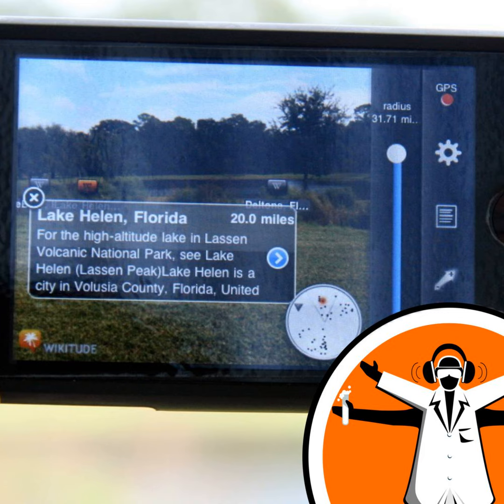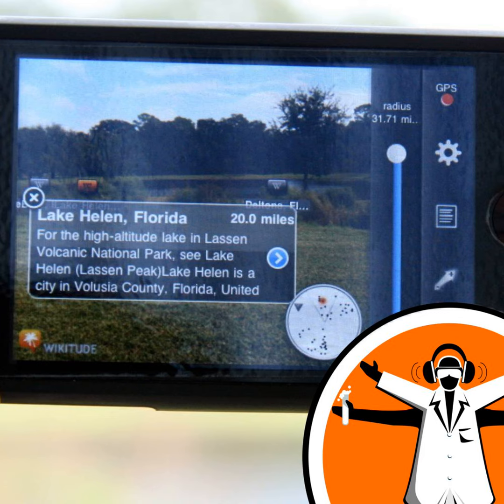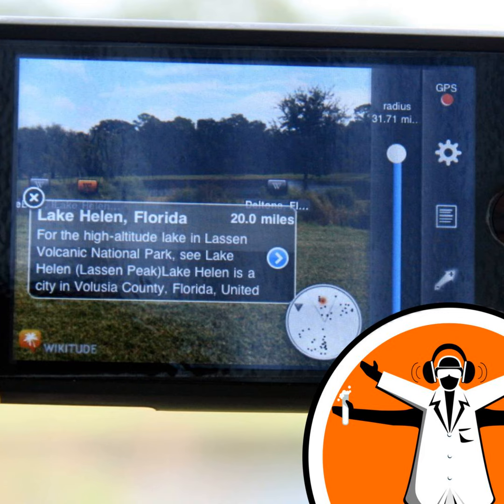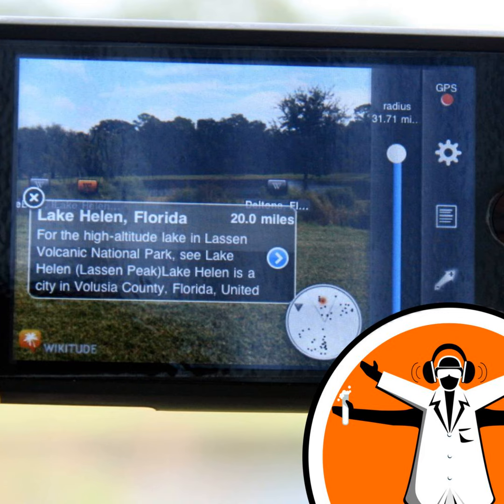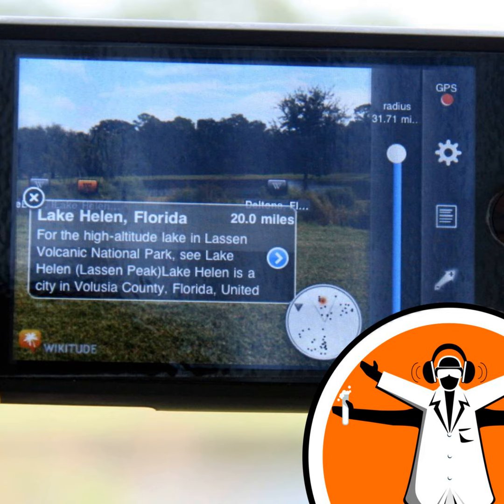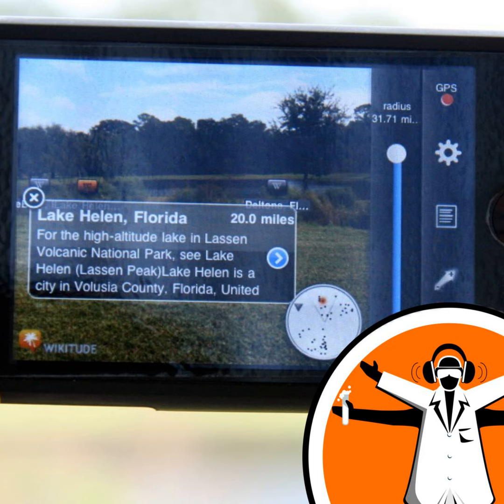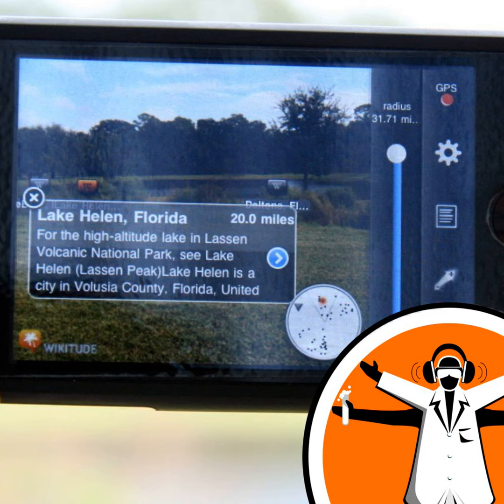Smart Way to Rehab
Fewer than one third of patients who suffer a heart attack attend rehabilitation sessions, despite evidence that this follow-up support can be vital in reducing the risk of further heart attacks and improving a patient's quality of life. Now Brisbane-based researcher Dr Charles Worringham has pioneered a way to solve the problem, with a preprogrammed smart phone... Like this podcast? Please help us by supporting the Naked Scientists